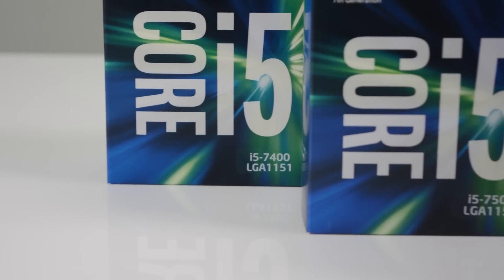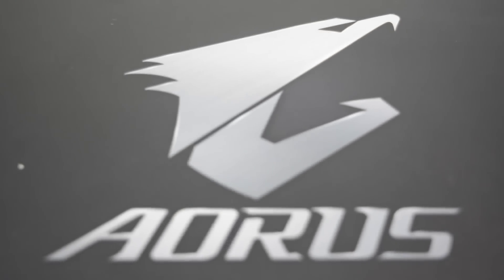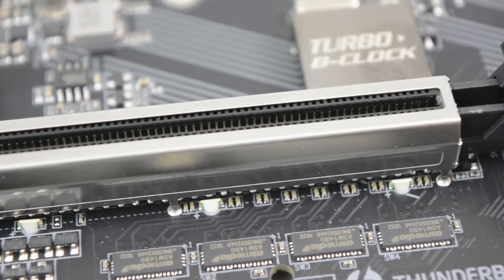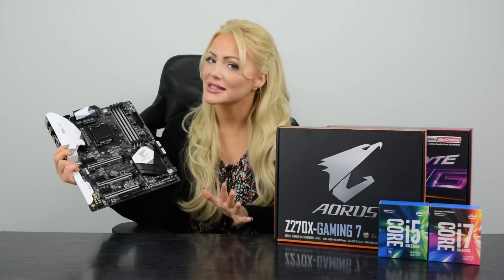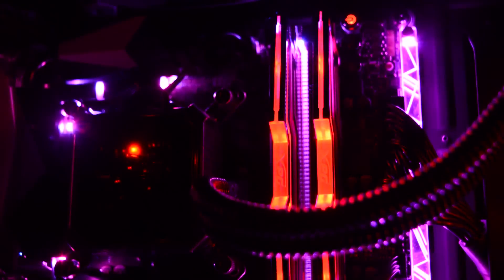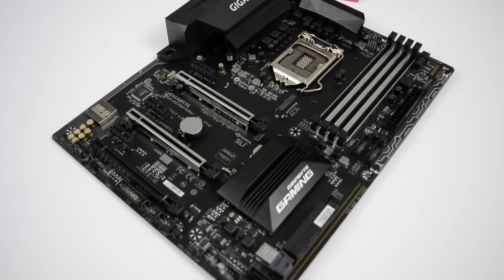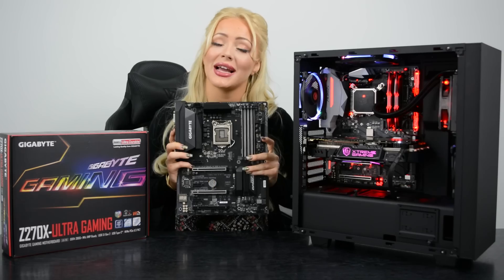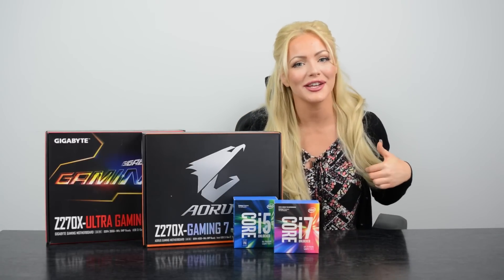Intel 7th Gen Processors & GIGABYTE Z270 Series Motherboards - CCL Computers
Kirsten reveals the brand new Intel 7th Generation processors and GIGABYTE's new high performance range of motherboards, AORUS.